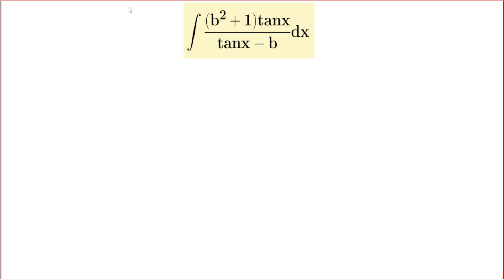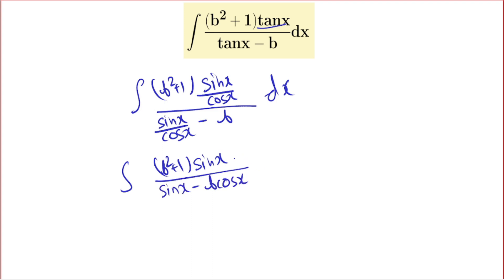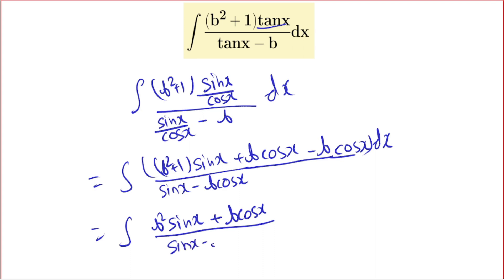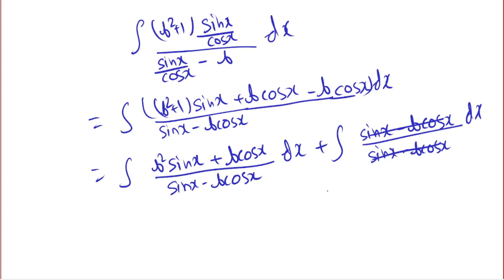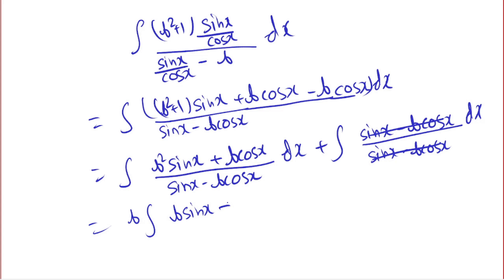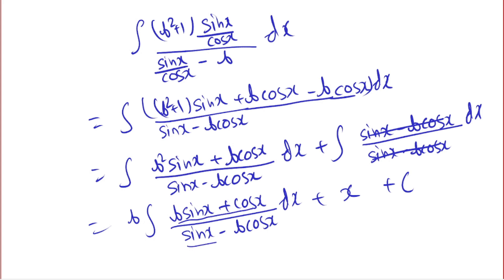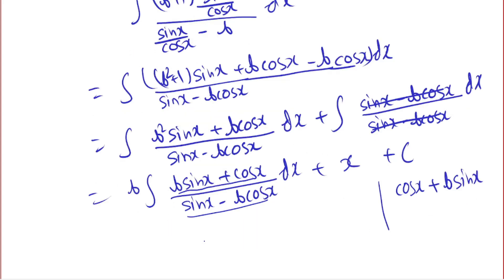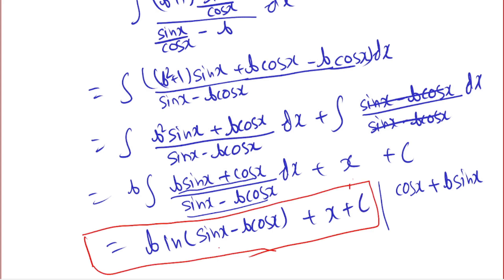Integral TRICK GONE WRONG !!!! | DIP-85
Hello everyone , This is 85th video of daily integral series ,
In this video we are going to evaluate integration of a  trigonometric rational function